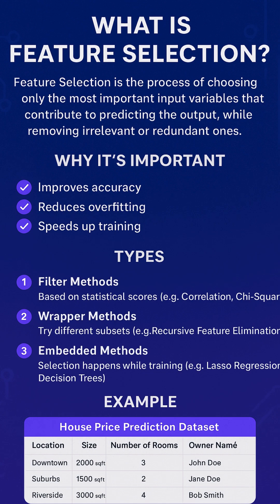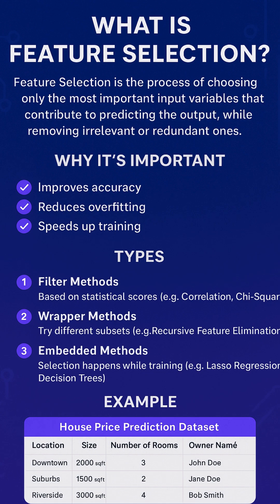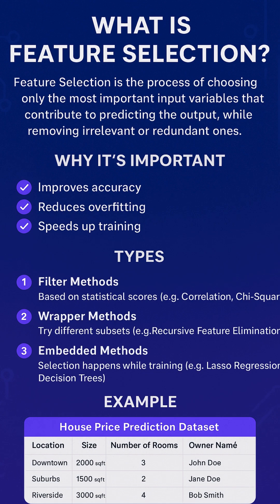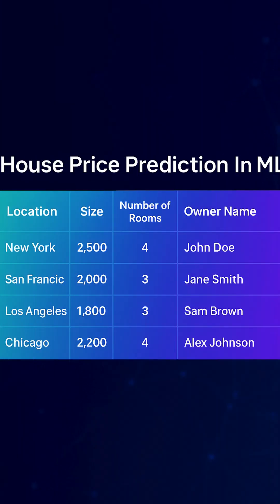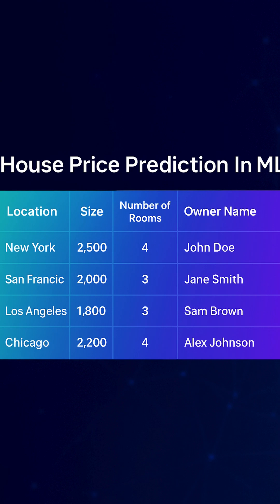Feature Selection Techniques Explained Simply | Machine Learning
Feature Selection is one of the most important steps in Machine Learning — but it doesn’t have to be complicated. 🚀
In this video, I’ll explain what Feature Selection is and share popular techniques like Filter, Wrapper, and Embedded methods in a simple, beginner-friendly way.

📚 Topics Covered:

Why Feature Selection is important

Popular techniques explained

Real-life example for easy understanding